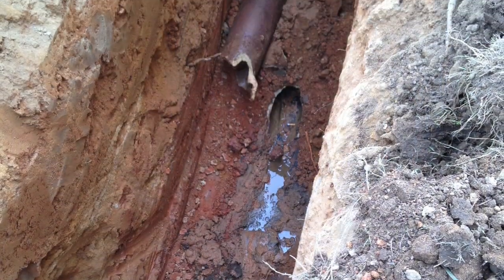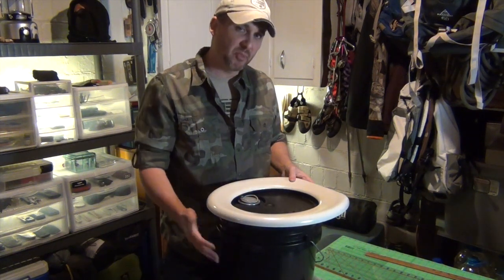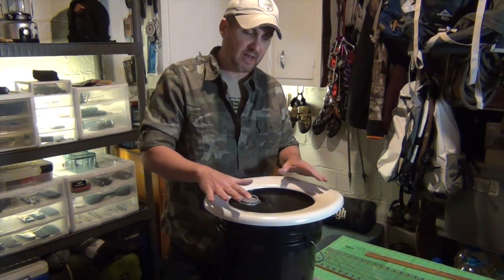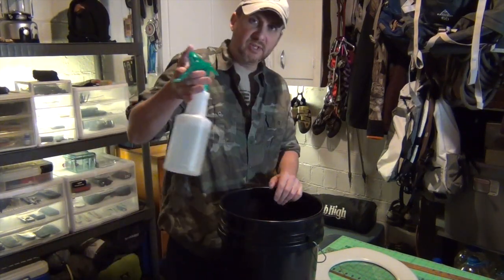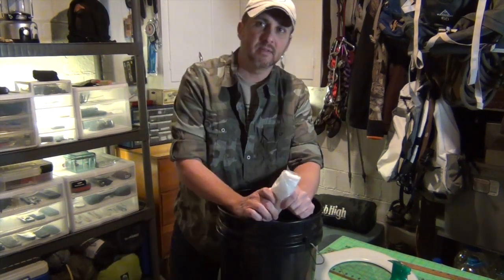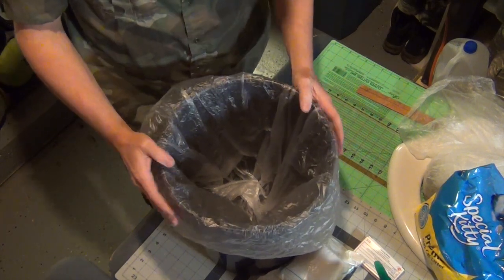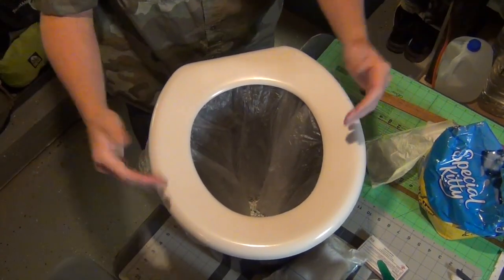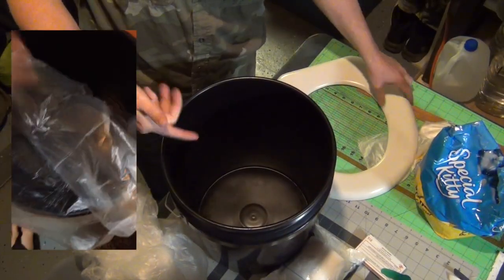Survival Toilet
This video is about Survival | No Sewer No Problem. In this episode I demonstrate the survival toilet we've used for emergencies in the past and that we keep on hand for the future.